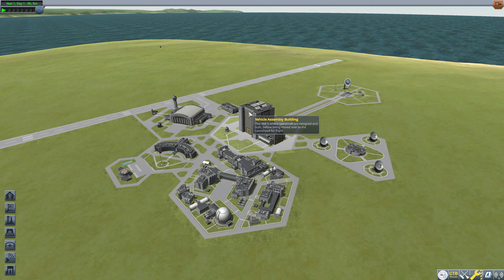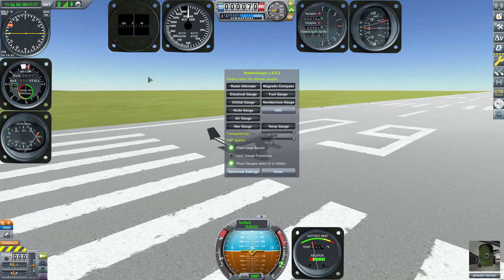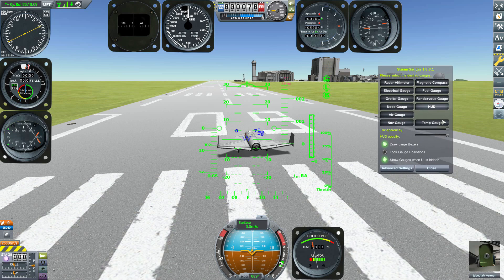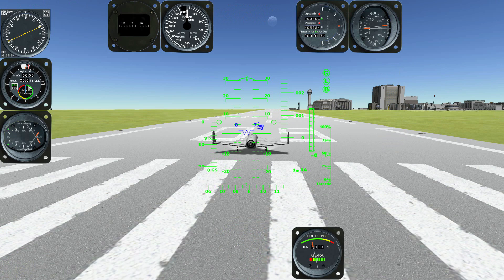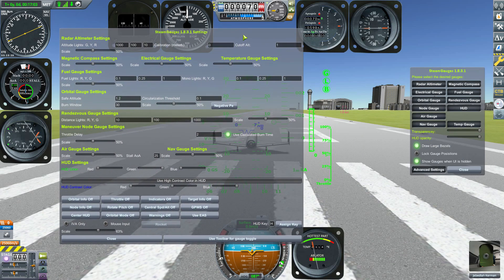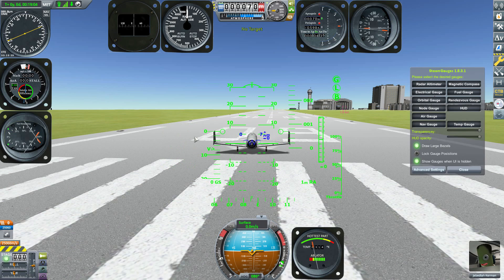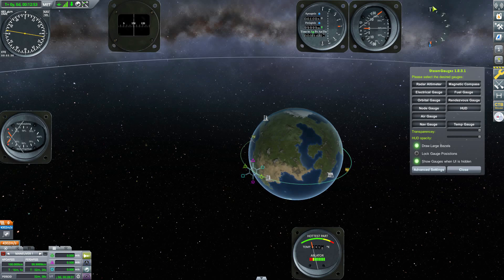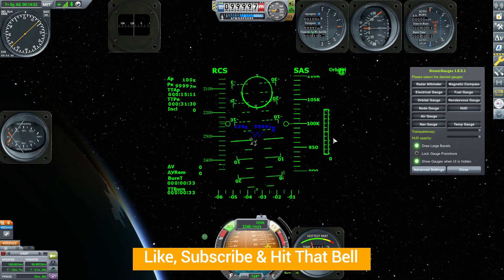KSP Mods - Steam Gauges Recalibrated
In this episode I take a look at the Steam Gauges Recalibrated mod which adds into the game a load of instrument gauges to fly with.